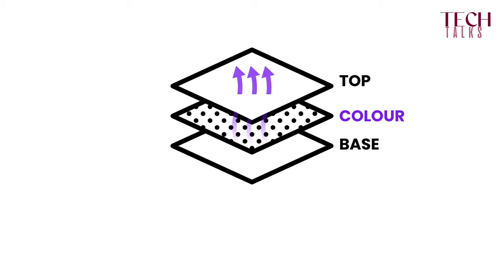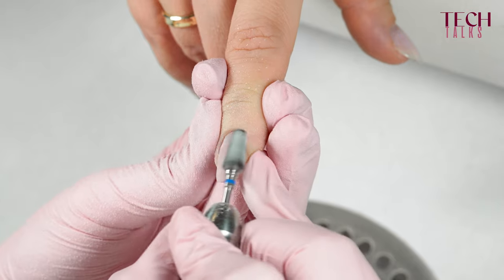TECH TALK - Why it's important to fully cure the colour?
In this insightful YouTube video, Product Developer Birgit takes the lead to explain the crucial concepts of fully curing nail color. Birgit provides a concise and informative overview of why it's important to fully cure the color, offering valuable insights for both seasoned nail technicians and beginners entering the world of nail technology. Don't miss out on this essential knowledge!